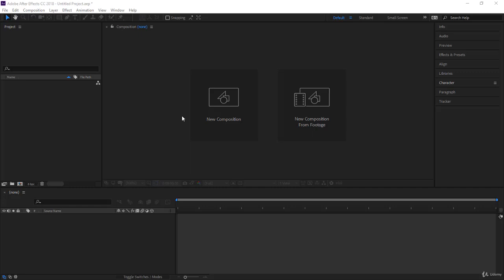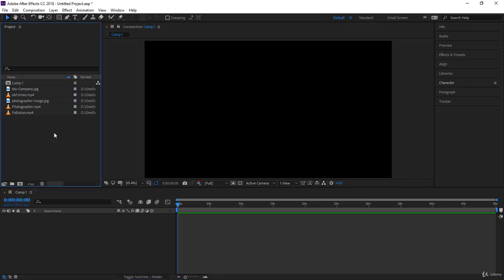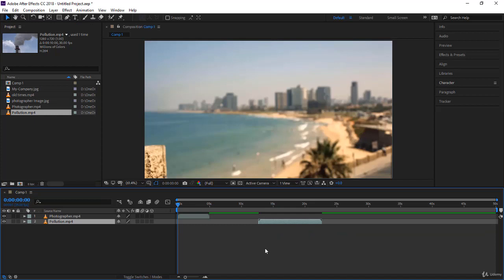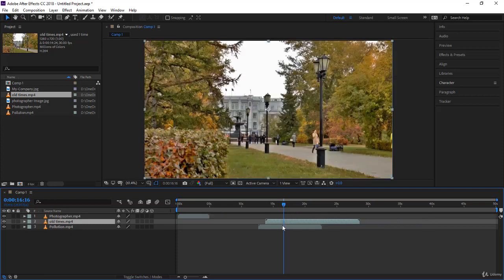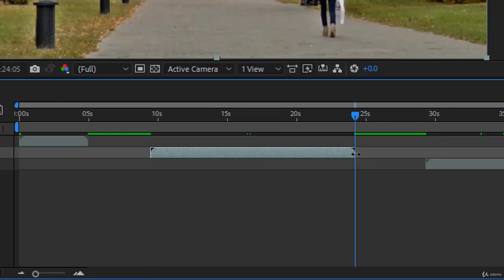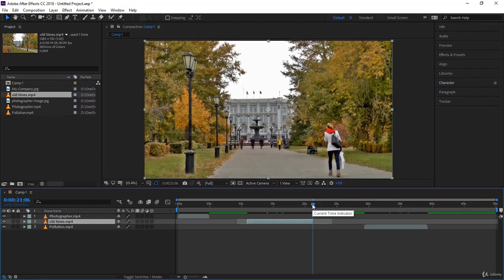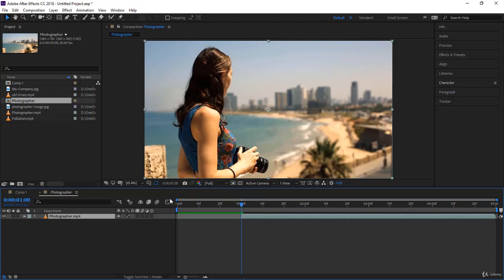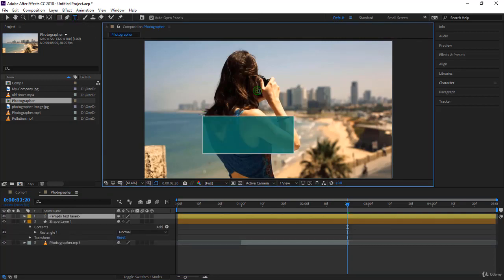5 Dropping Trimming your Videos